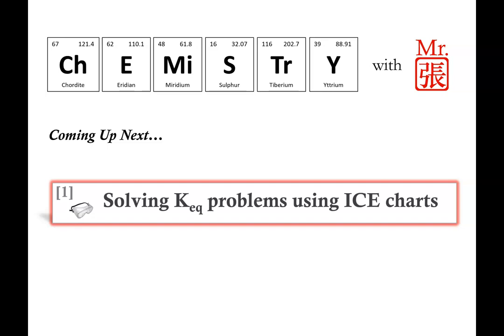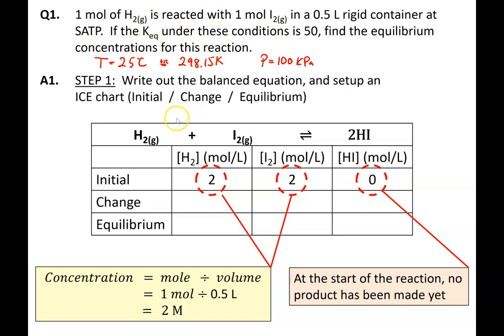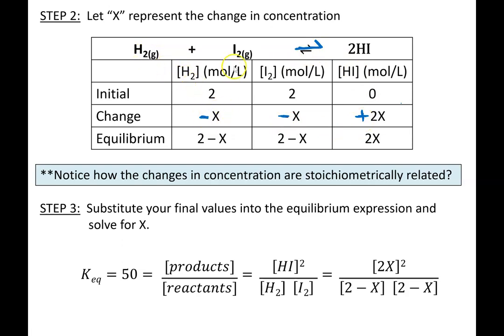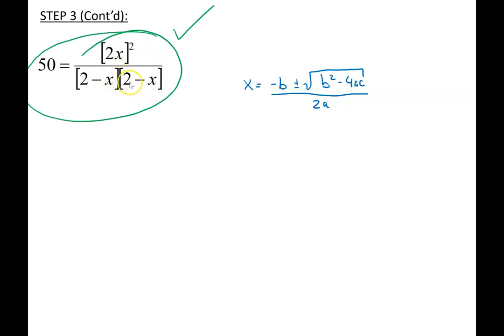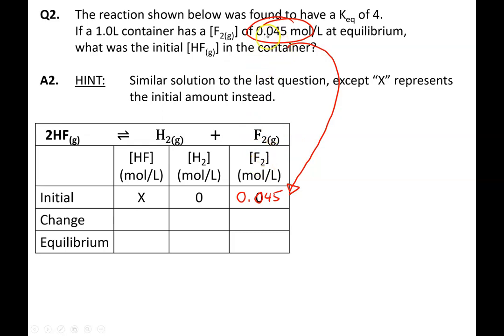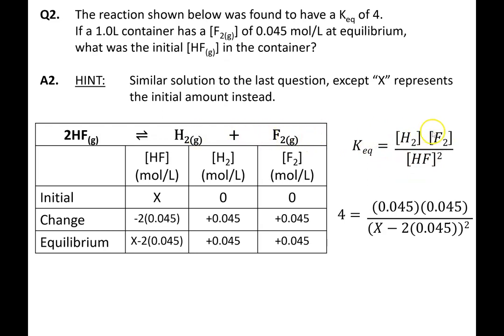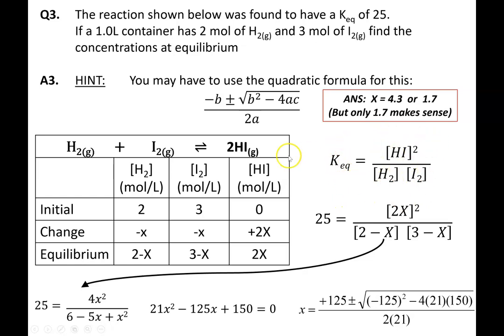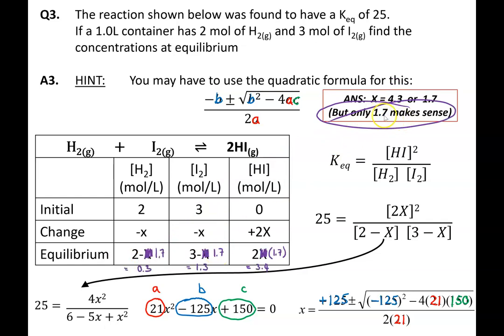Solving Equilibrium Problems Using the ICE Method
In this video tutorial we will learn to use the ICE Method to determine the concentration of reactants / products in an equilibrium system.